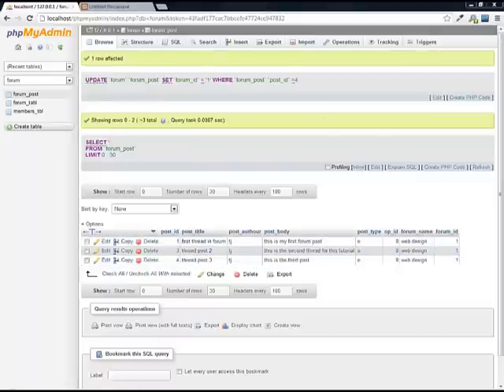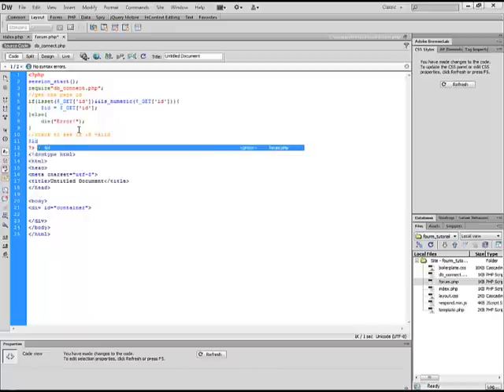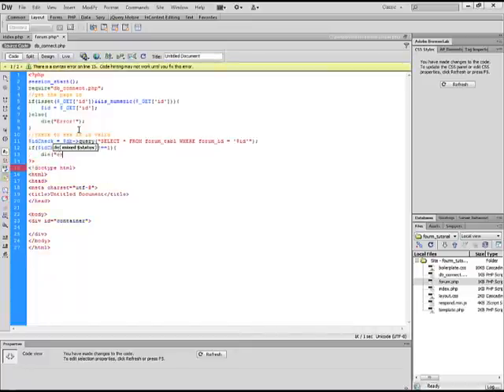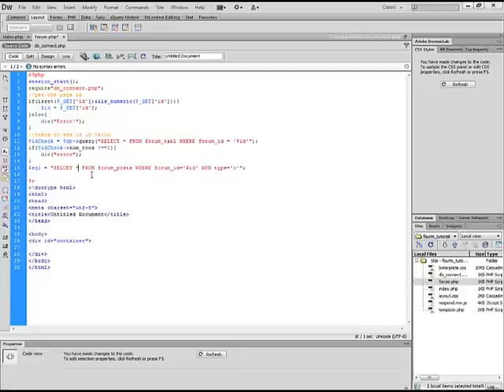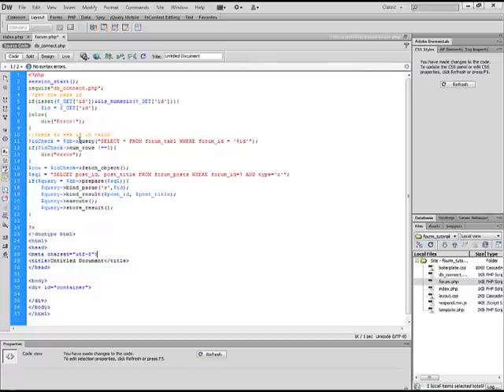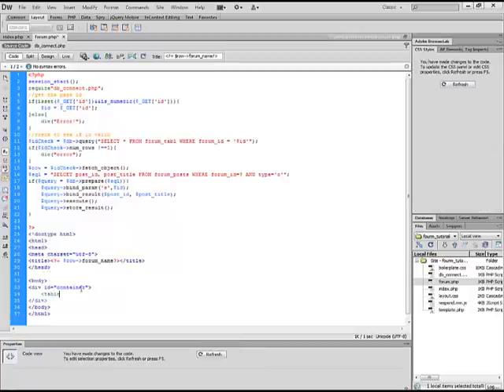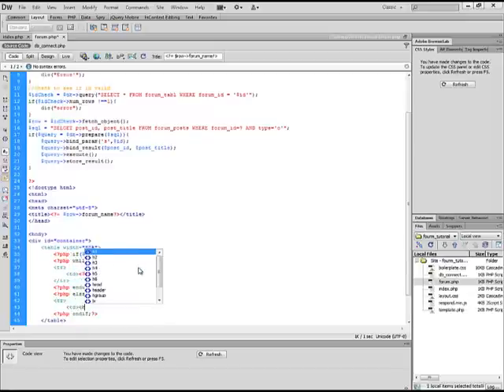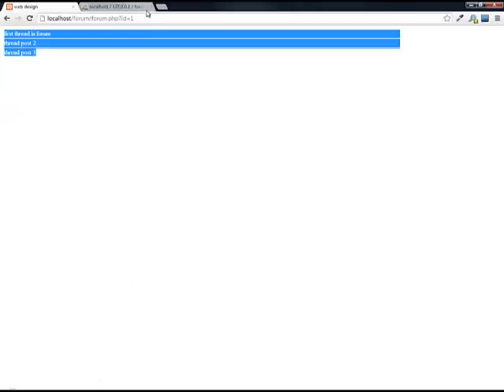Creating A Forum With PHP& MySQL Part 3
In this series we'll go over how to create a simple web forum with php & mysql